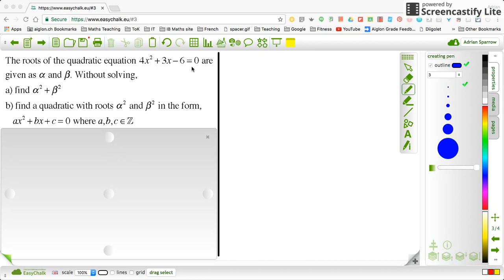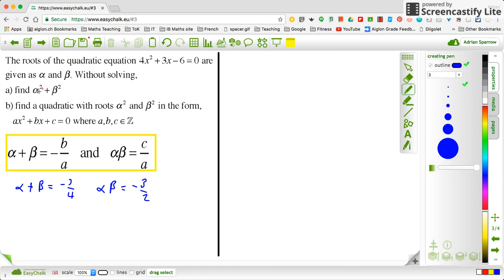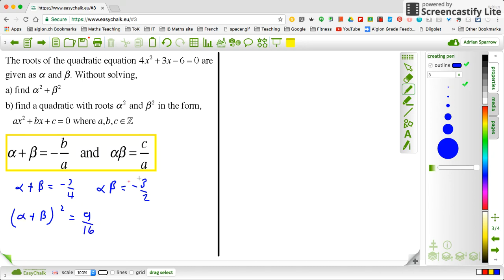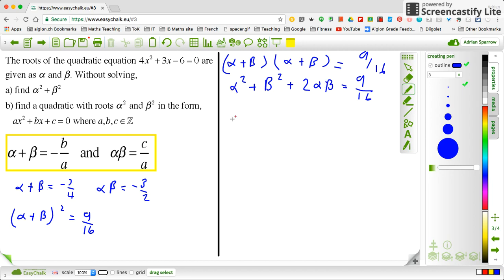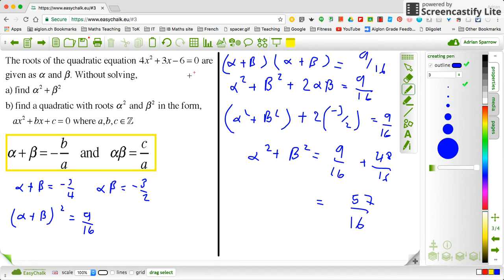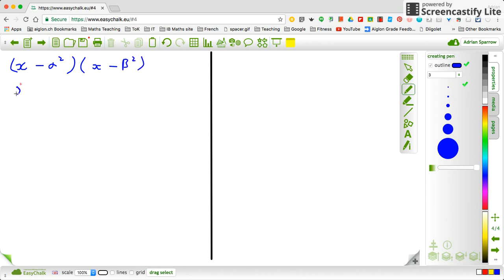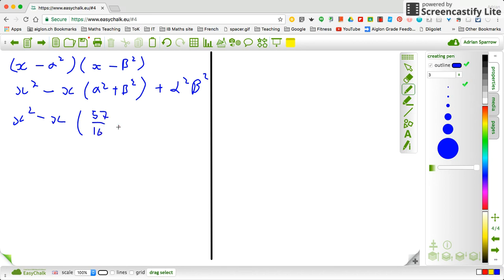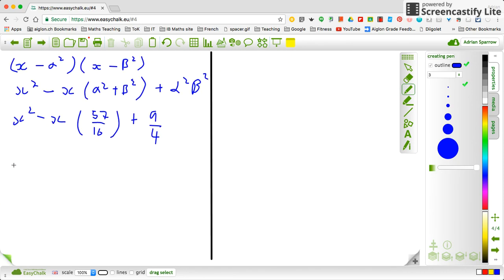Sum and Product Q and A